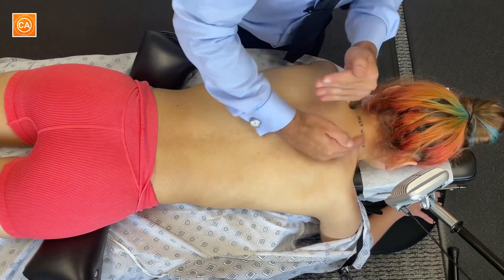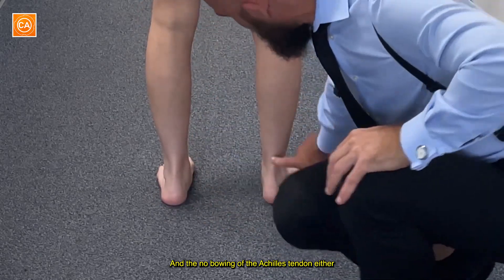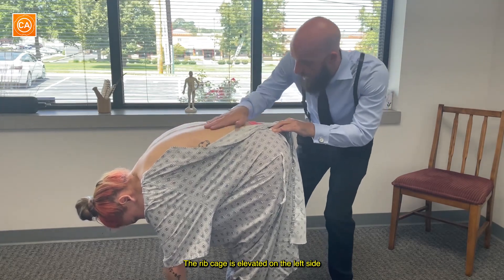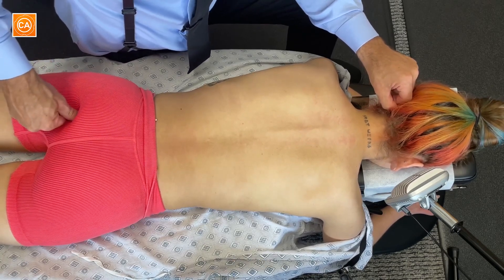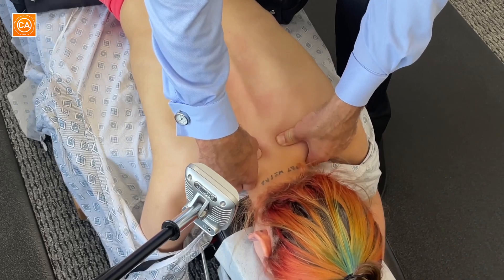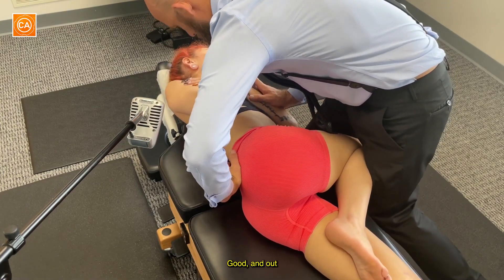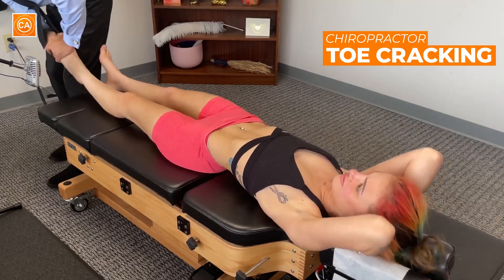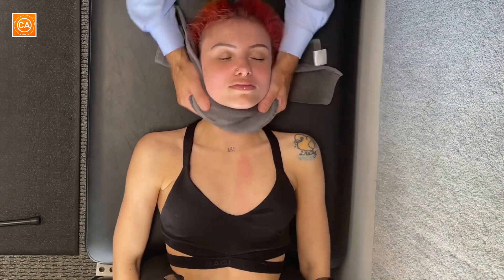TAILBONE gets CRACKED! ASMR Full Body Chiropractic Adjustments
Watch TAILBONE cracking adjustments while FIXING all pain in the shoulders and UPPER back neck area of the patient.

L